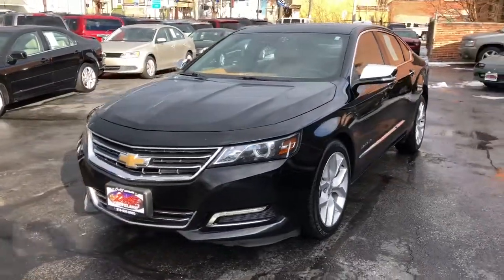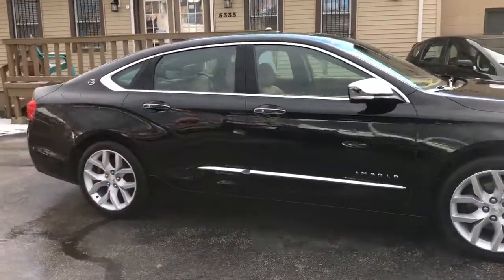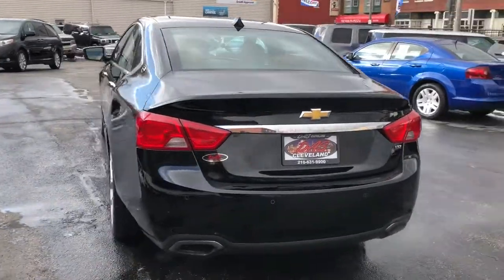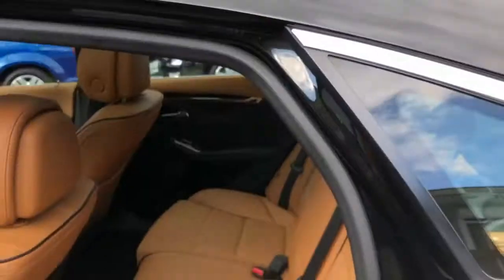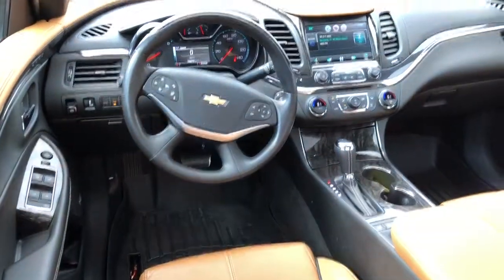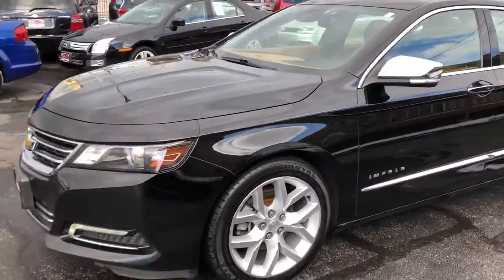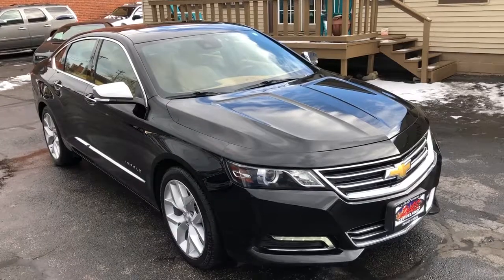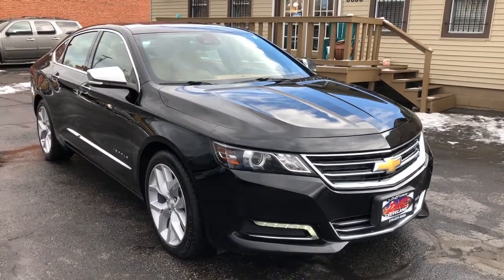2014 Chevrolet Impala Used Cleveland,OH Diversified Auto Sales